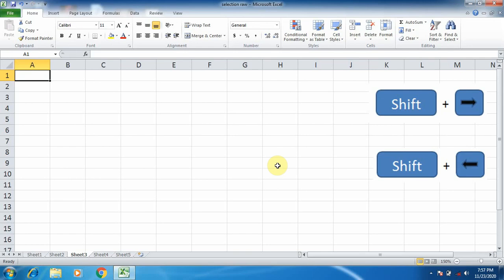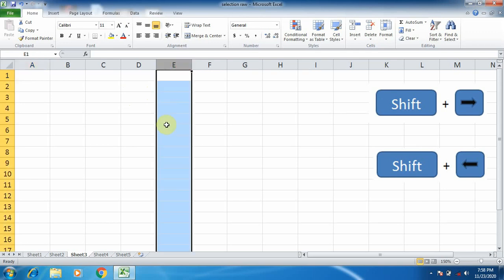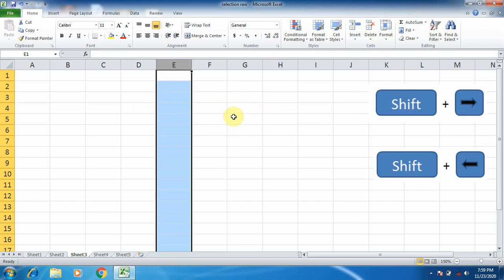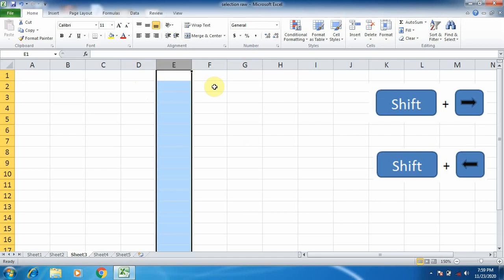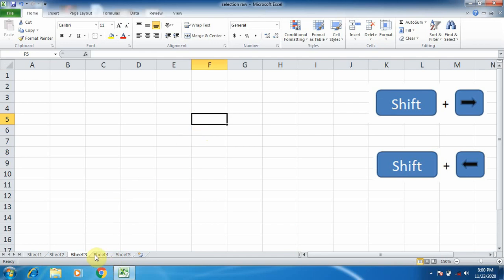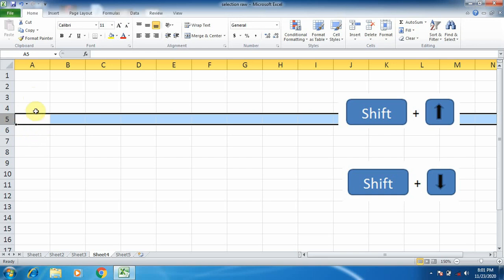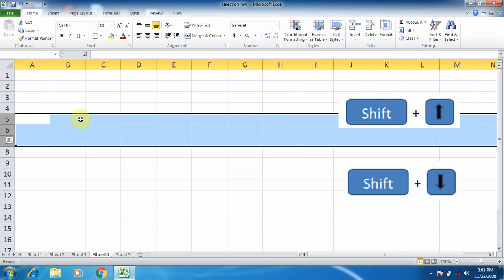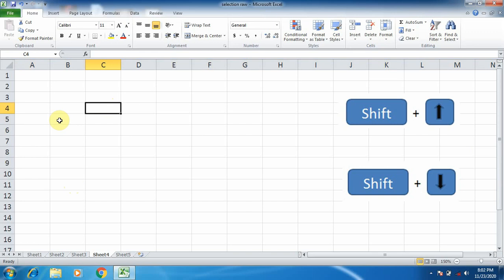How can we select adjacent rows or columns in MS Excel 2010?(English)